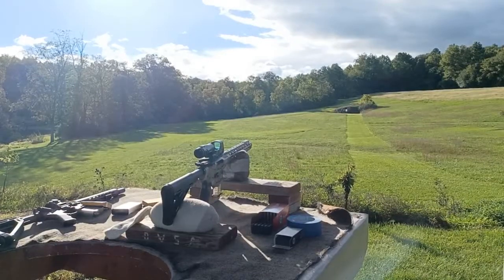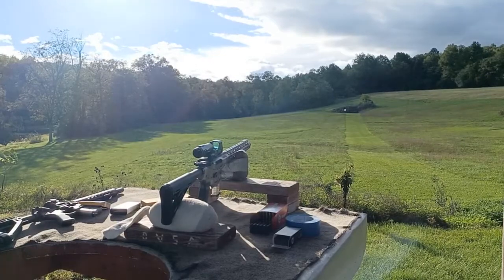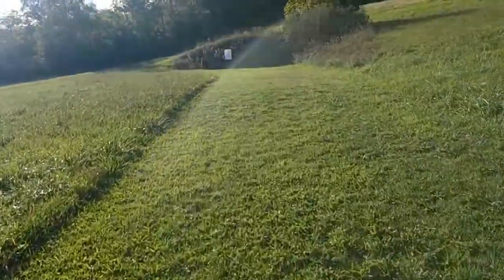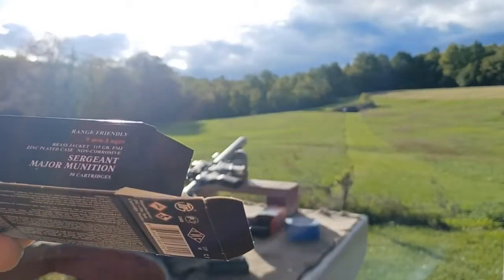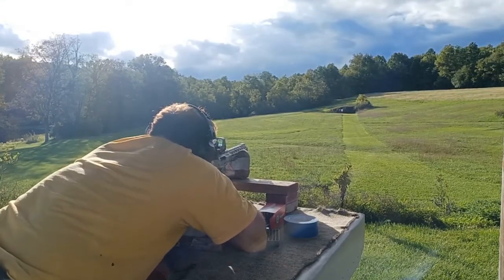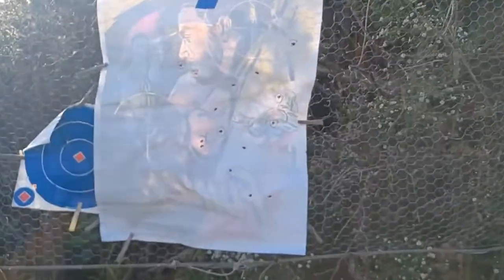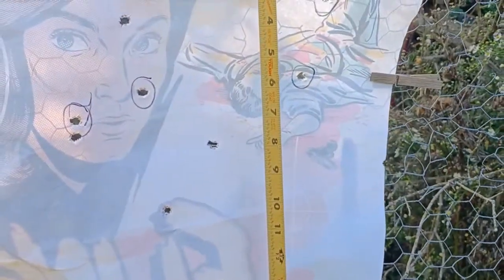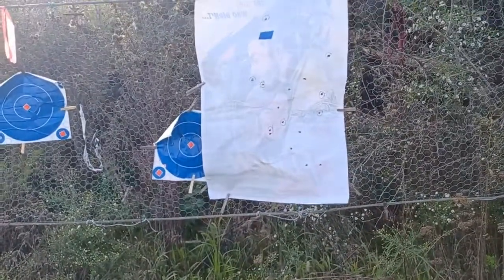Shooting 200 yards with 9mm AR Palmetto PX-9